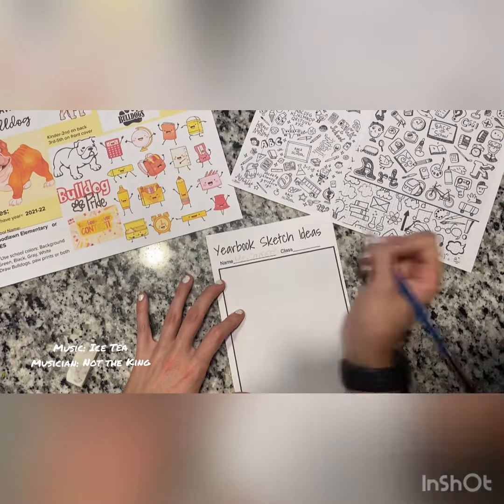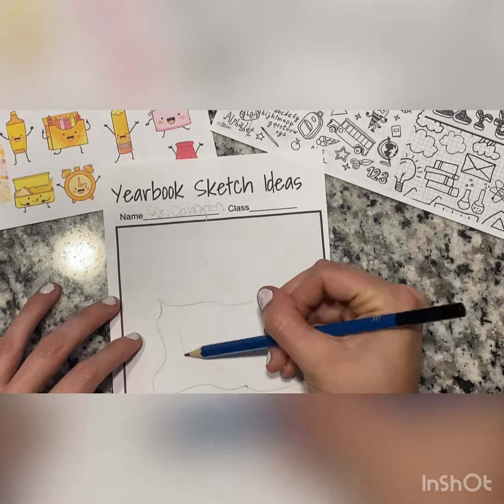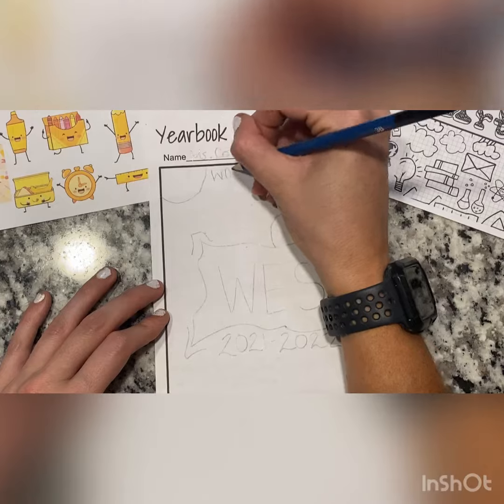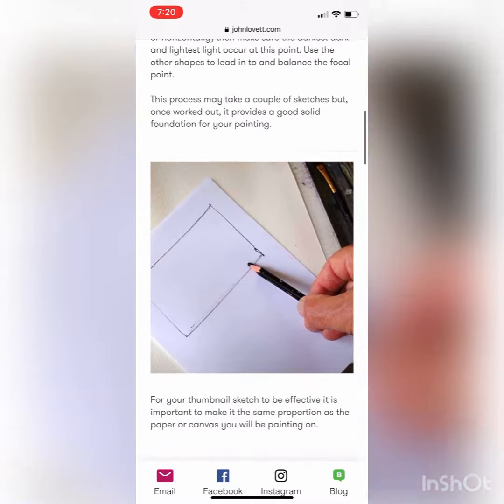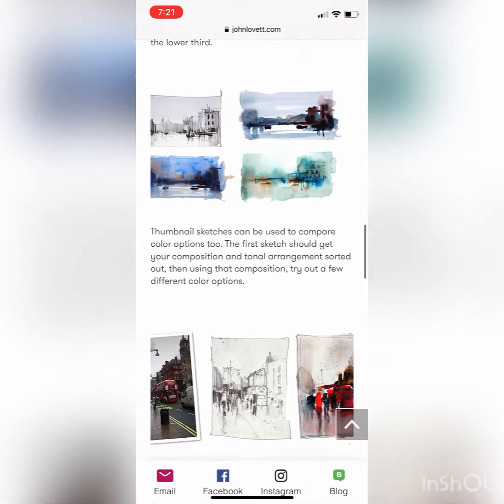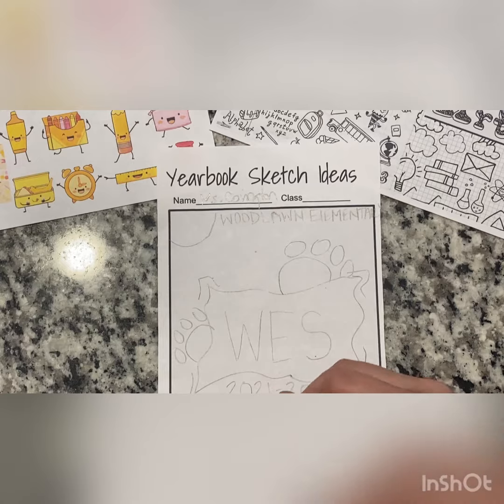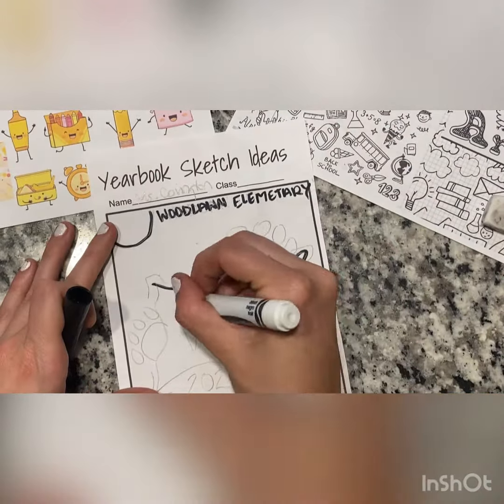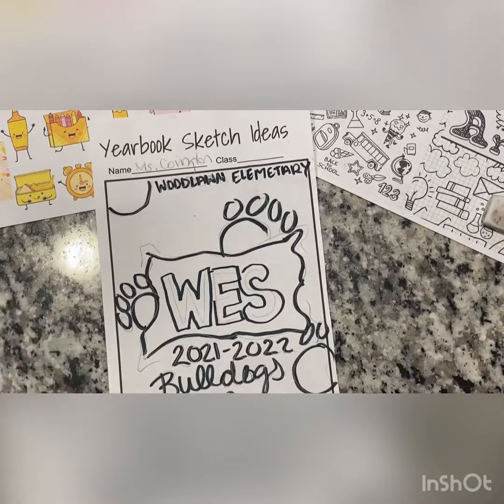Yearbook Cover Ideas 21-22